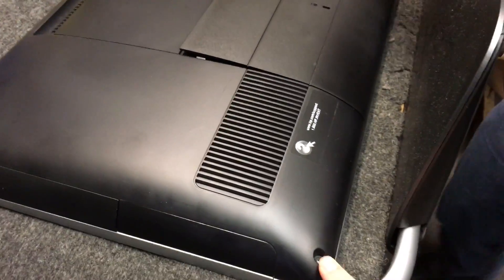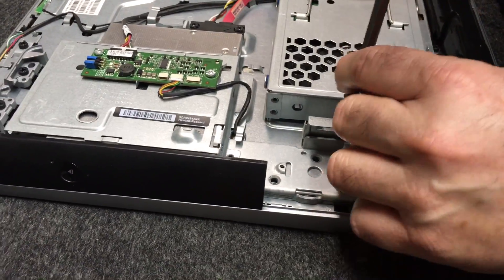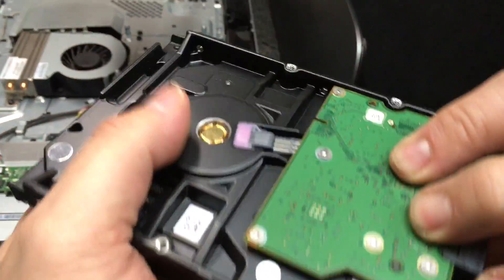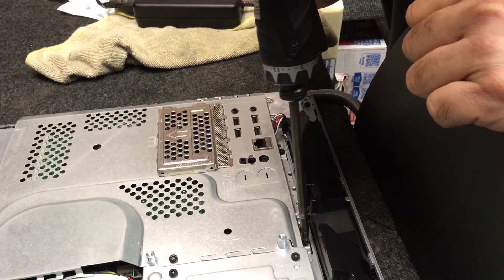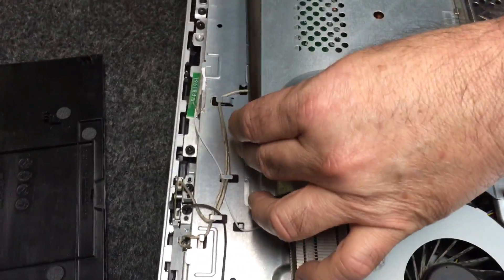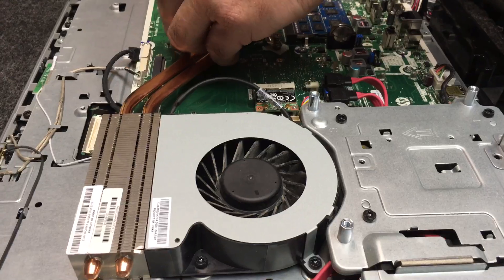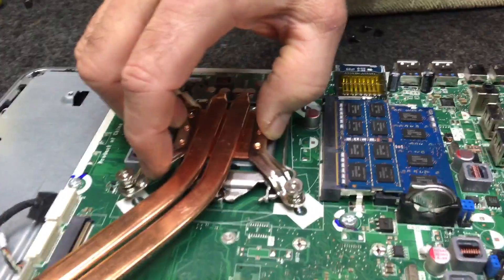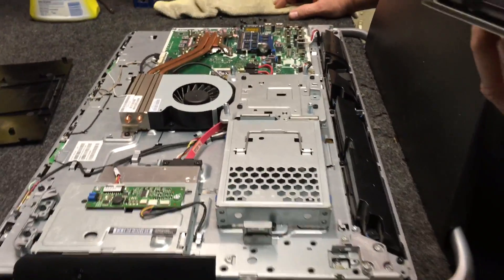HP All-In-One Touchscreen Pavilion Envy PC | Motherboard | Processor | RAM | Hard Drive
You can jump to any chapter below:

0:29 Back panel snaps off easily
0:50 Unscrewing the hard drive
2:16 How to get the SmartTouch board off
3:49 Cleaning your cooler coil(s) | RAM | Main Processor
4:45 Putting everything back together

HP makes great all-in-one computers but unfortunately they do not last forever like any other PC. This HP here is about 4 1/2 years old and started having problems with the touchscreen. First the screen started glitching and going dark for a second or two then it started flipping the screen when touched.

Part of the HP Touchsmart motherboard goes bad and it is not fixable unless you buy a $400 motherboard that controls the screen. Well, we just did that and about to show you how you can comfortably open your touchscreen HP. Take out the hard drive, get to the coolant and how to clean it. See your processor and how to get to your motherboard.

You need a medium size phillips screwdriver and a hex (we don't know the size)  once you open the back panel. Check out the video and see it for yourself that it is not hard to get to all pieces in your computer and fix or replace them.

Let me know if you have any questions please by commenting. I hope the video will help you.

24" HP Pavilion All-in-One
27" HP Envy All-in-One
HP TouchSmart Motherboard